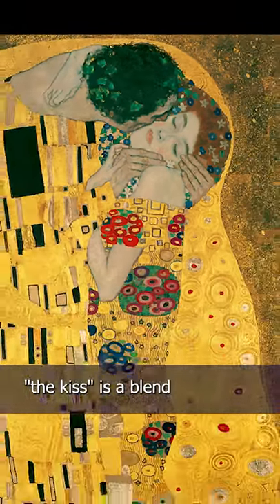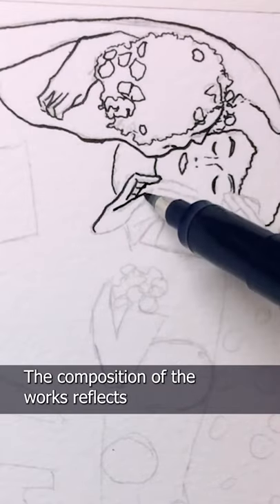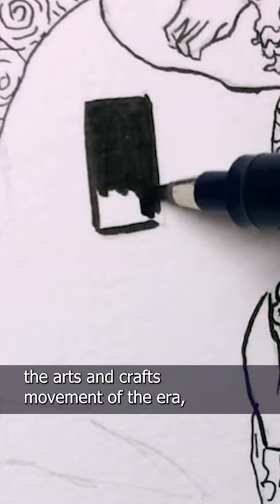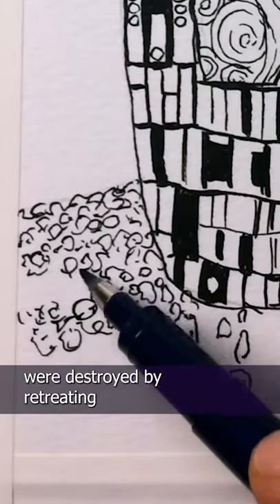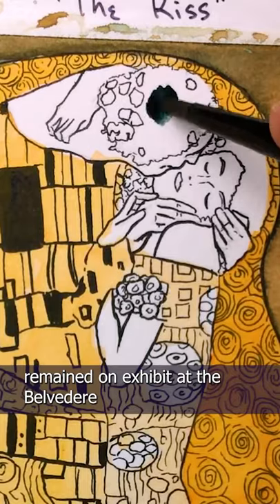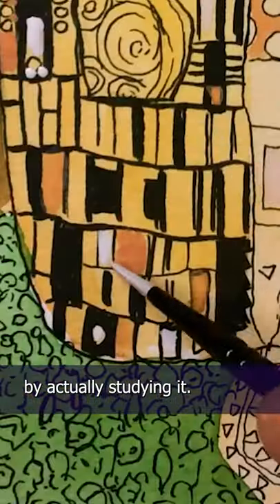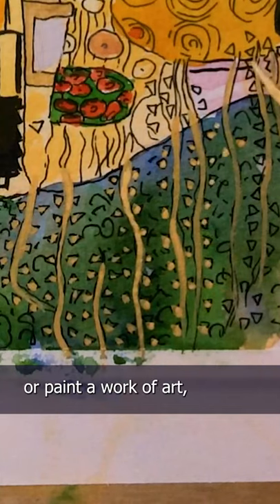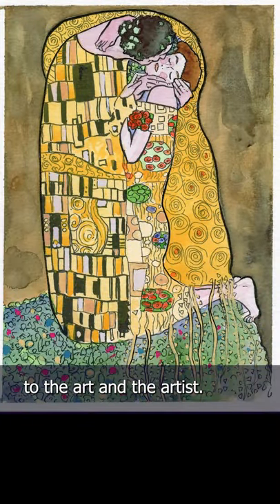60 days of studying the masters 06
It's Day 06 of 60 Days of Studying the Masters! Share YOUR study with me in ANY medium and have FUN!